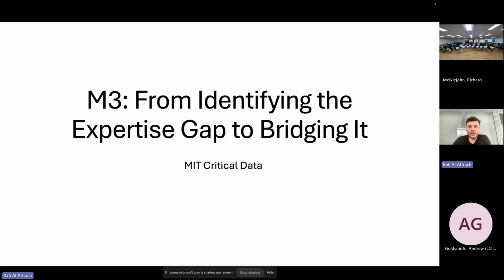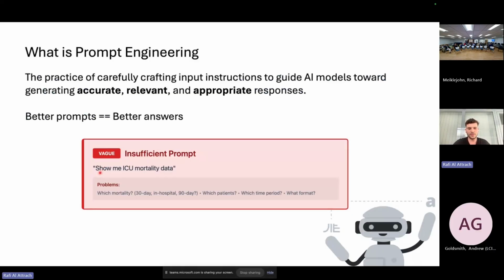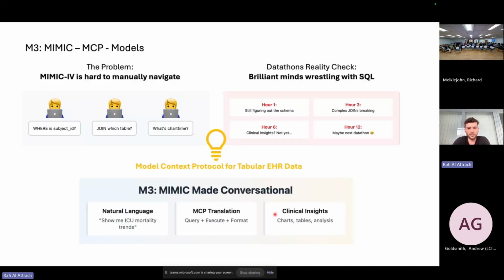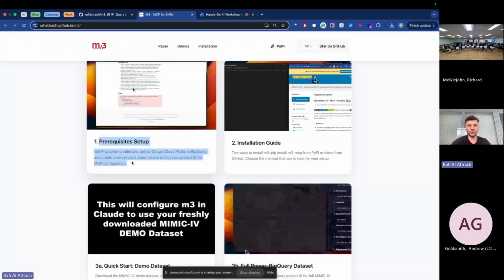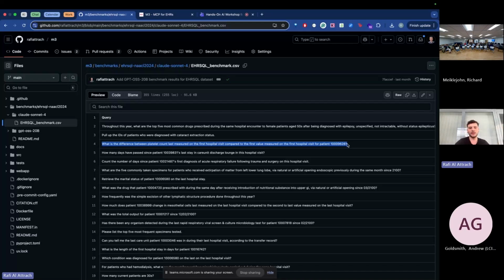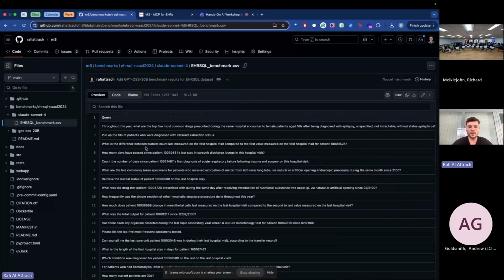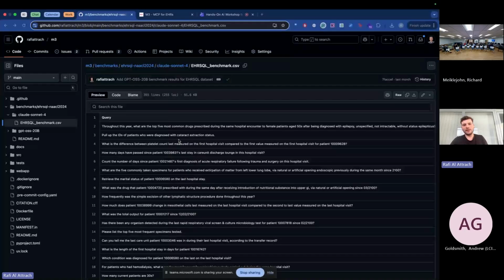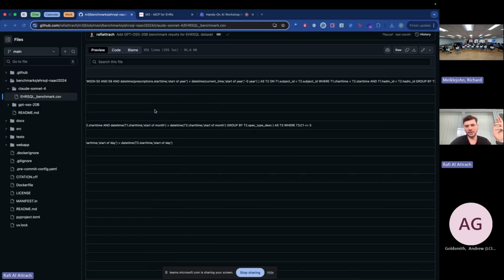AI in Practice, Hand on AI Workshop for Lahey Leaders - M3: MIMIC - MCP -Models Demo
MIT Critical Data, Lab for Computational Physiology, lcp.mit.edu